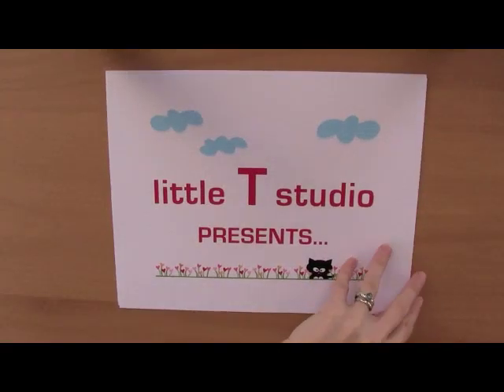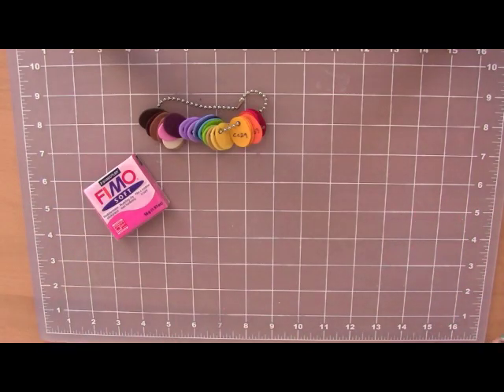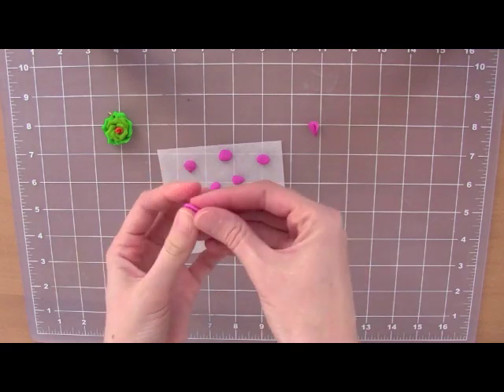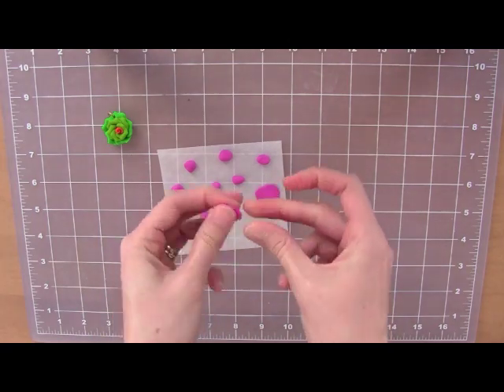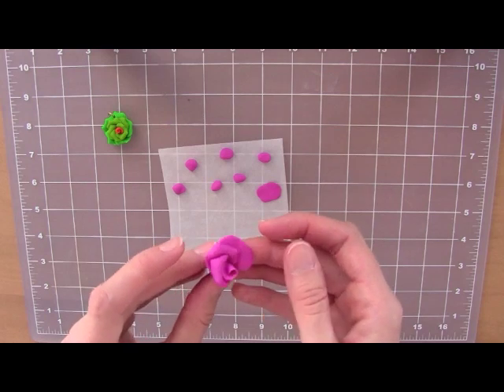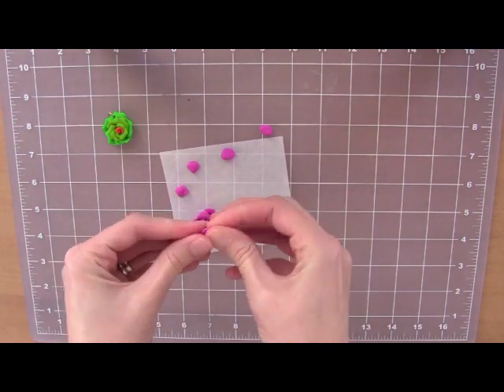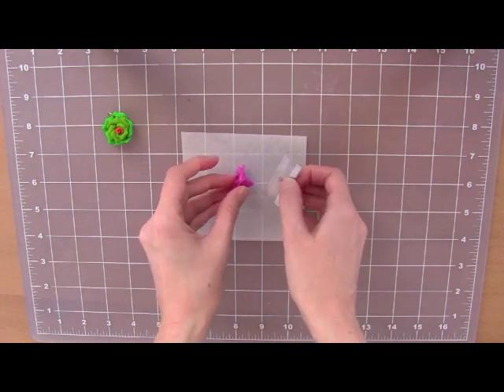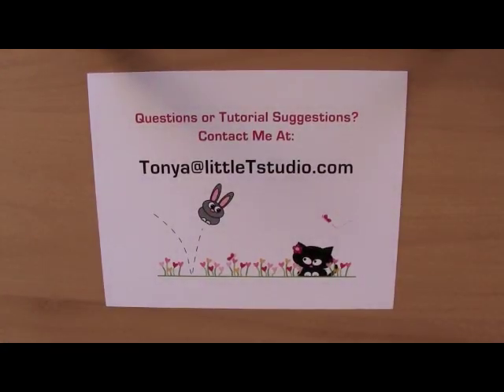Fast Easy Beautiful Roses in Polymer Clay, Gum Paste, Fondant Or Sugar Dough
Learn how to make fast, easy and beautiful roses.  The technique in this tutorial can be applied to polymer clay, gum paste, fondant and sugar dough.

For those making polymer clay flower jewelry, be sure to bake the flowers before attaching the glue and appropriate hardware.
Happy Crafting!
=0)
~T